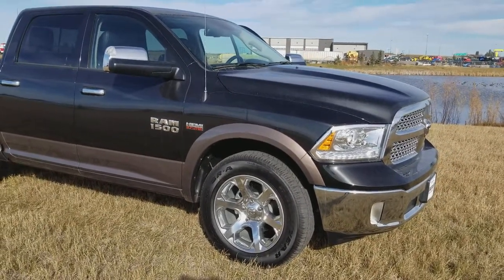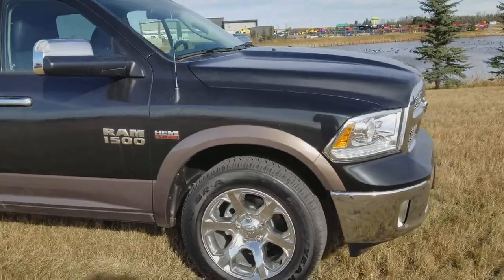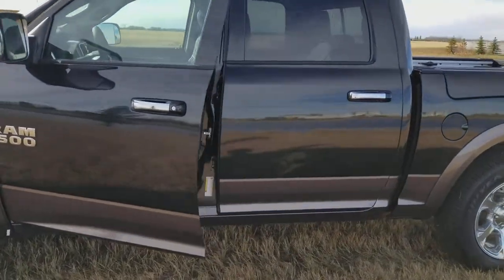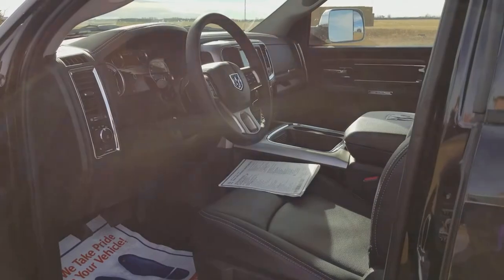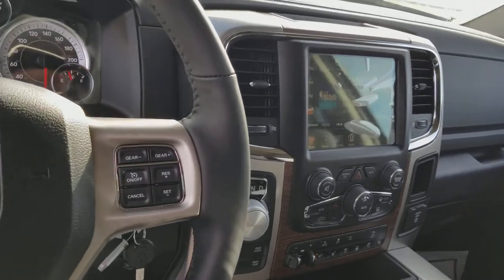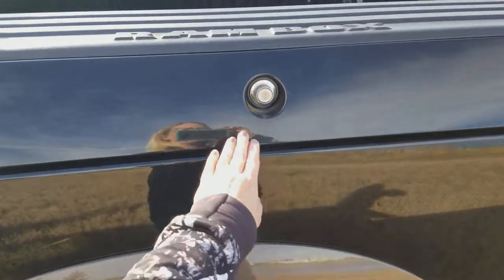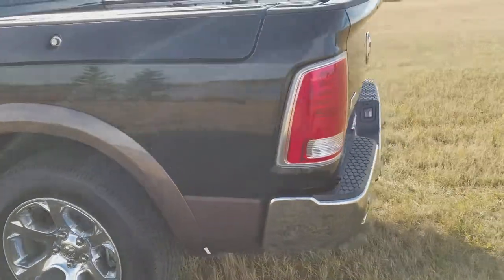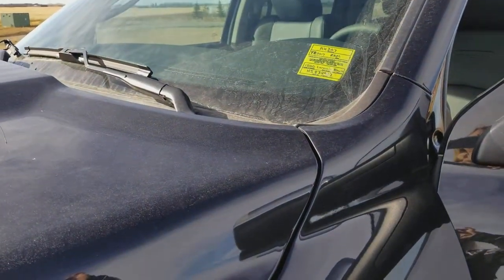2017 Ram 1500 Laramie Crew Cab with Ram Boxes | Olds, AB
Come in to Mountain View Dodge and check out this 2017 Ram 1500 Laramie Crew Cab.

Melissa joins us highlighting several of the great features available in this Ram 1500 Laramie, including:

- RamBox Cargo Management System
- 5.7L HEMI VVT V8
- Sunroof

Considering the 2017 Ram 1500 Laramie Crew Cab? Come in and speak to Melissa at Mountain View Dodge or call and view our great selection of Ram trucks!

32580 11 Range Road #43
Olds, AB
T4H 1P6